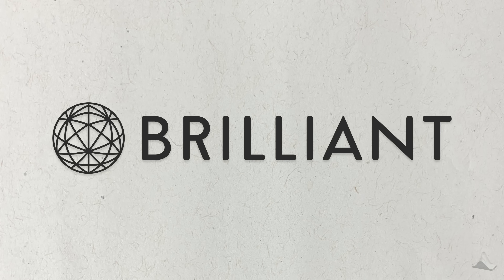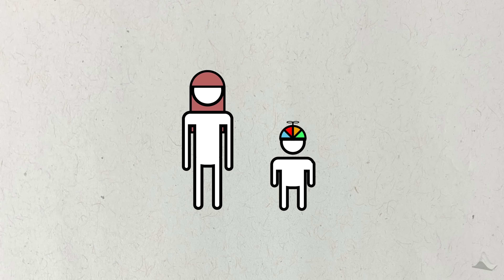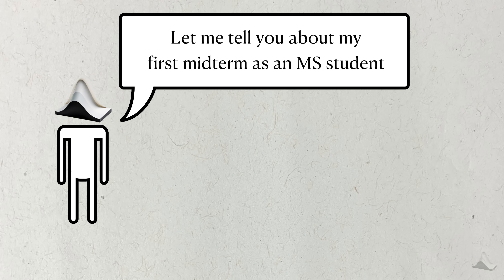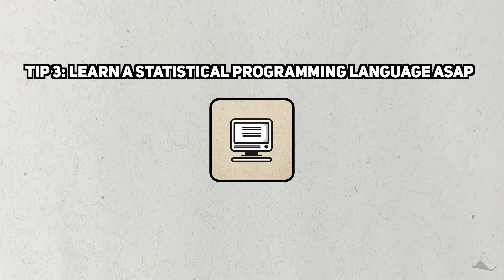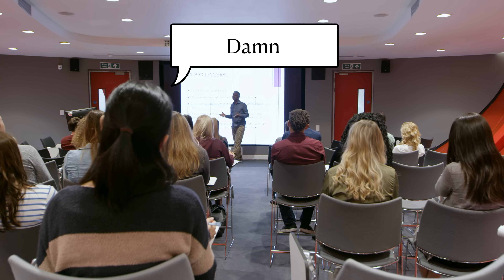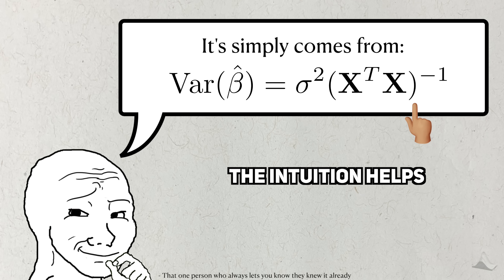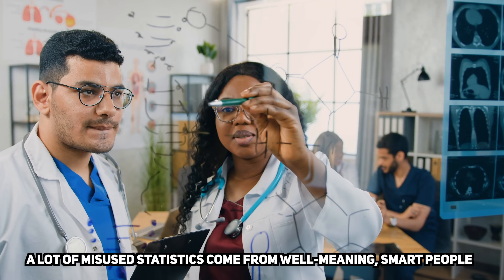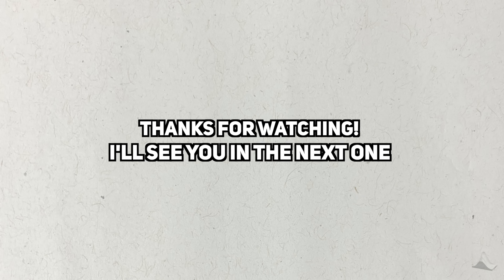5 tips for getting better at statistics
5 hard-earned tips for getting better at a field that must be both approachable but mathematically rigorous. A recipe for misunderstandings.